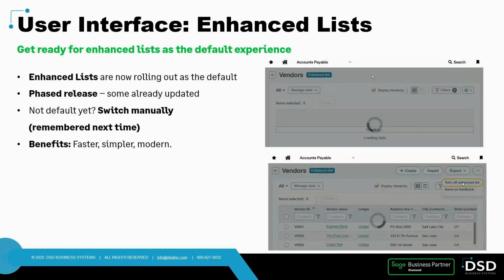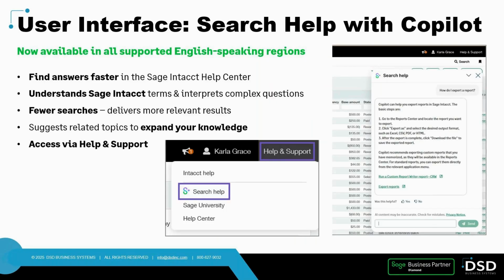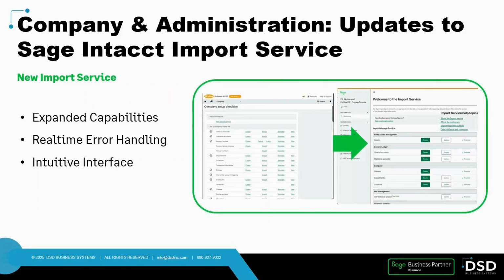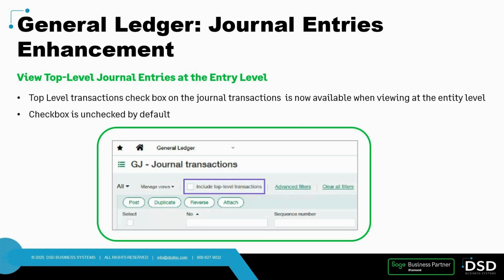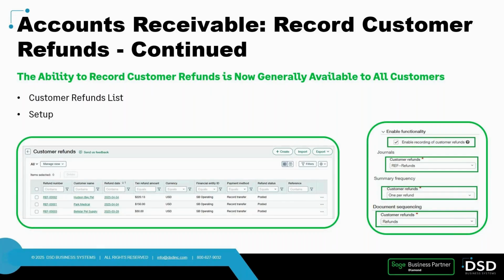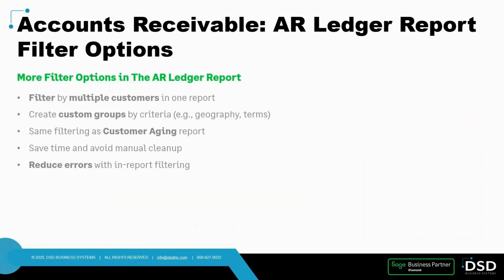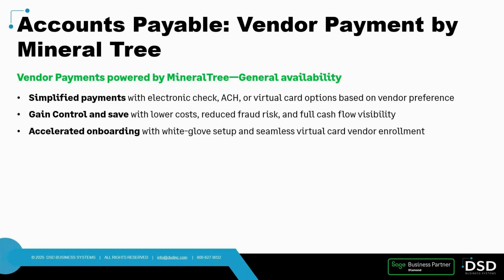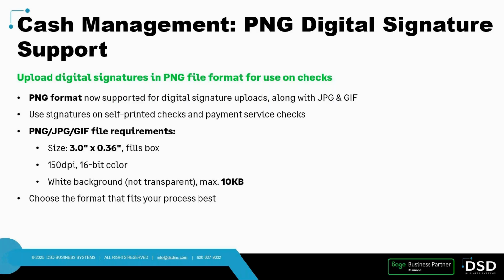Sage Intacct 2025 R3 Webinar Highlights